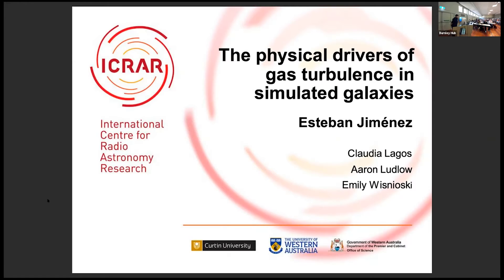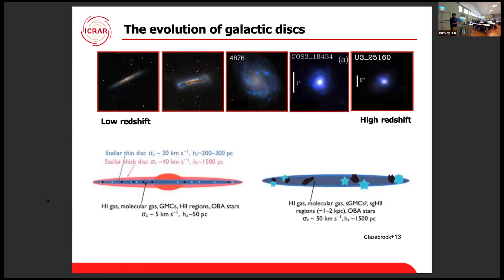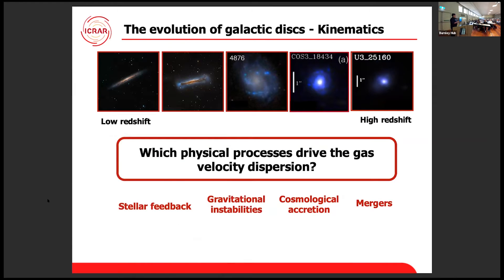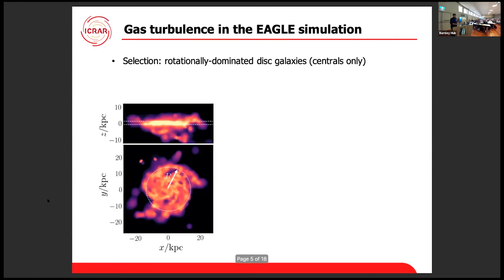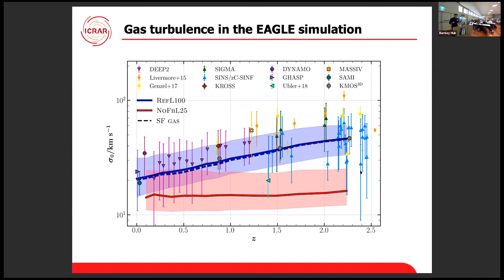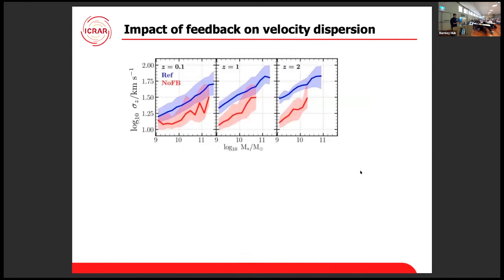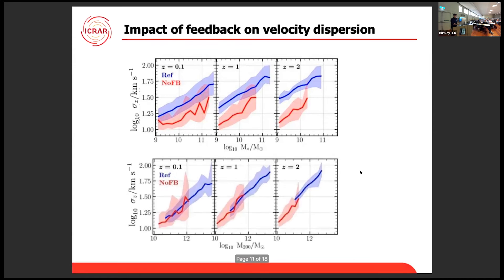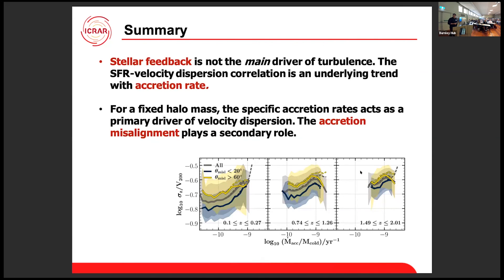ASTRO 3D Science Meeting 2022 - Esteban Jiménez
Talk - the physical drivers of gas turbulence in simulated galaxies.